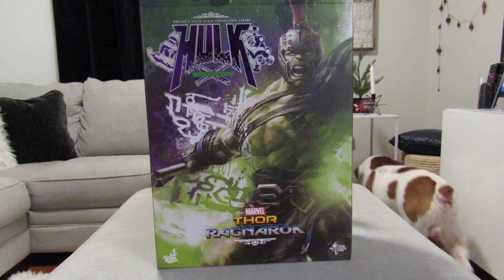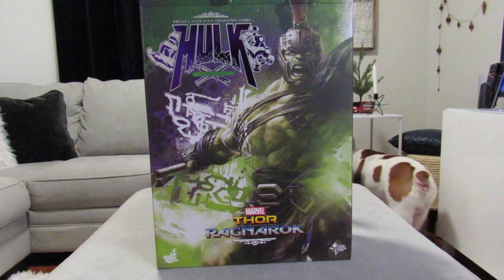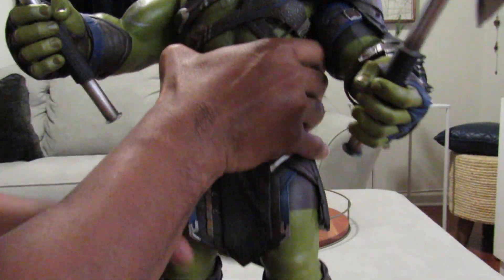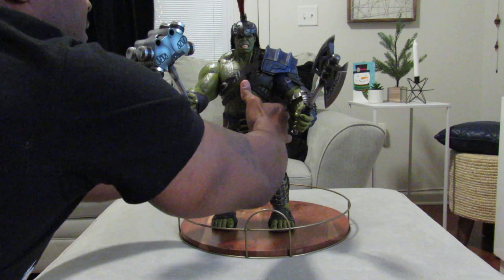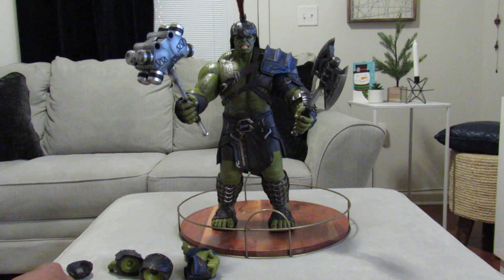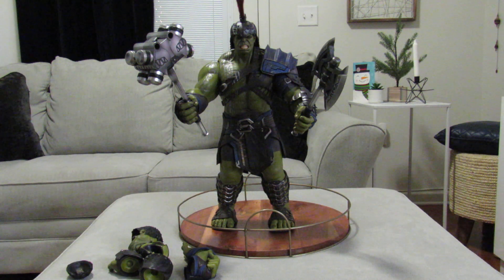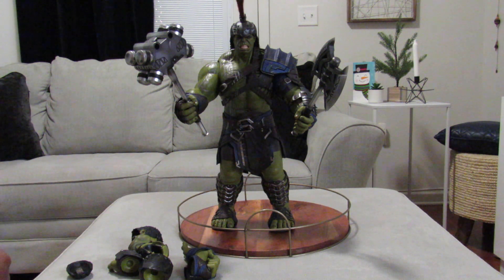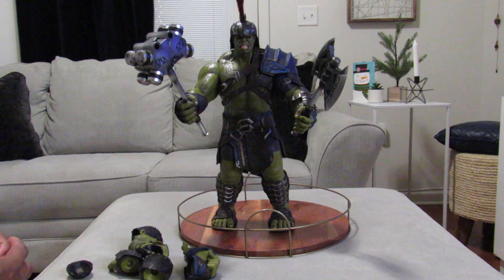Gladiator Hulk Sixth Scale Figure by Hot Toys Thor Ragnorak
“And now, I give you your Incredible...”

Stomping into theaters, the Incredible Hulk will be dueling against his former ally the Mighty Thor in the blockbuster Thor: Ragnarok! The super powerful Hulk appears to be monstrous wearing a Gladiator outfit and wielding brutal looking weapons on the alien planet of Sakaar. The vicious battle will surely be a deadly combat!

Sideshow and Hot Toys are ecstatic to introduce the all-new 1/6th scale Gladiator Hulk collectible figure! Crafted based on Hulk’s appearance in the upcoming Thor: Ragnarok, the Gladiator Hulk figure comes with newly developed and interchangeable head sculpts with separate rolling eyeballs, capturing his screaming and angry facial expression with impressive likeness. The figure also features a specially painted muscular body showing detailed skin texture and tendons, a detachable gladiator helmet with real fur, a detachable hair piece, the highly detailed gladiator armor, war hammer and battle axe.

Start your Thor: Ragnarok collection today and don’t miss the chance to bring home this incredible green giant!